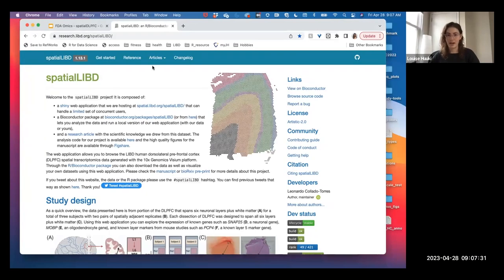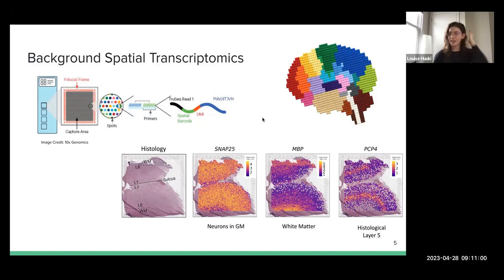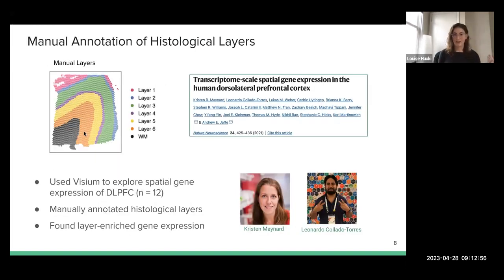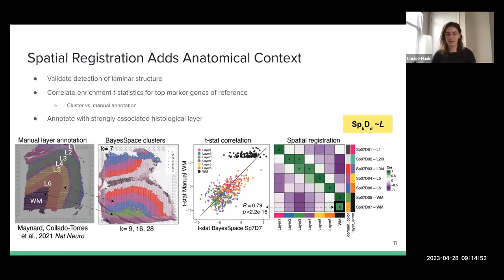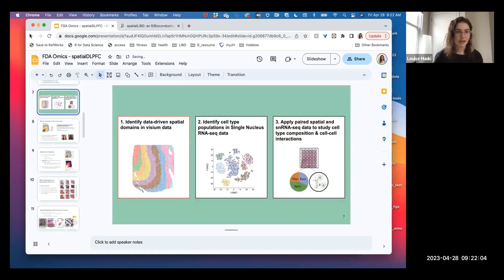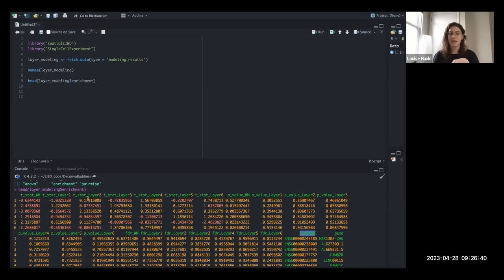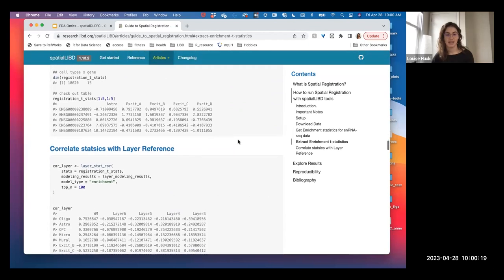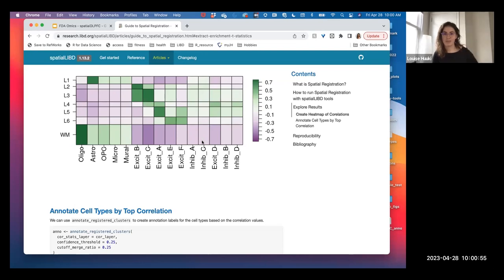[2023-04-28] Spatial registration with spatialLIBD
For more information about the materials discussed in this video, check